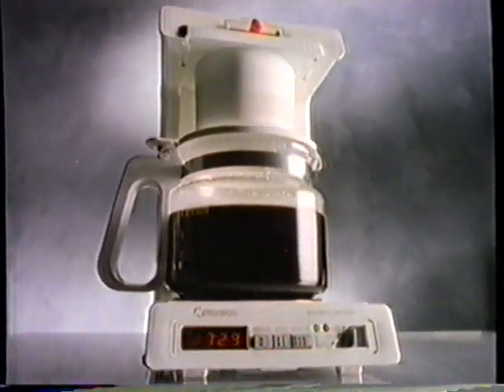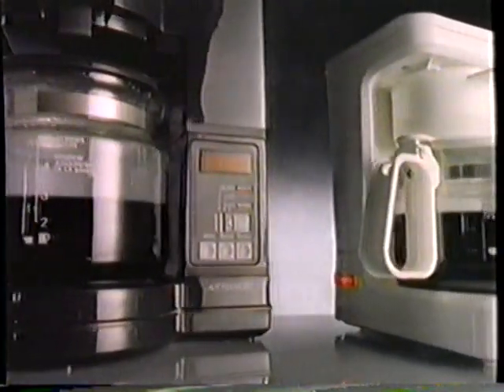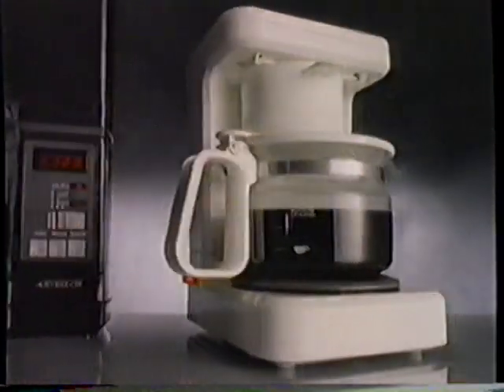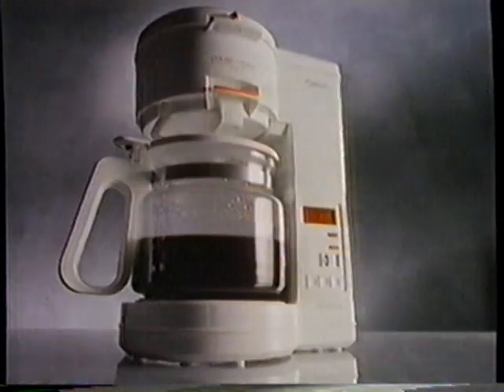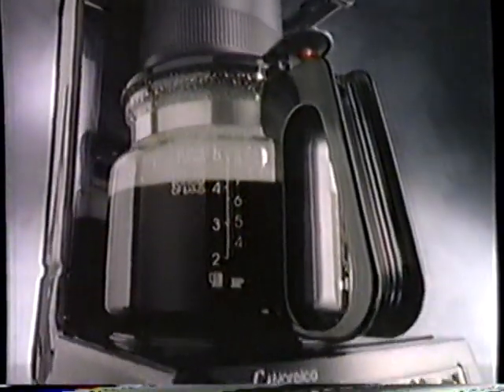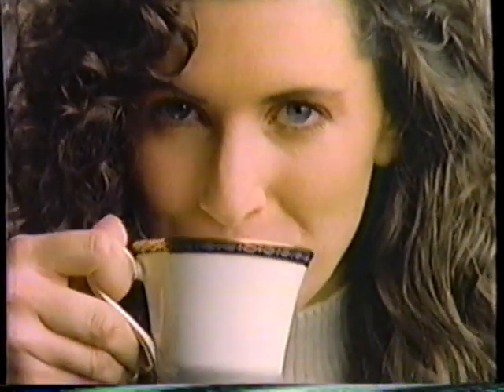1988 Norelco Coffee Maker "System 190" TV Commercial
I have used monetization to cover costs of new content acquisition. Its not much but it does help.

This commercial aired in November 1st 1988. It appeared during a broadcast of "Wiseguy" on KDBC Channel 4 in El Paso Texas.